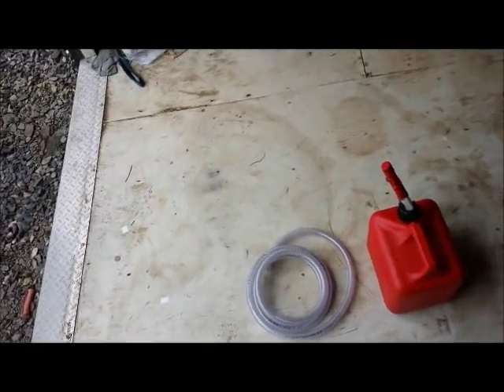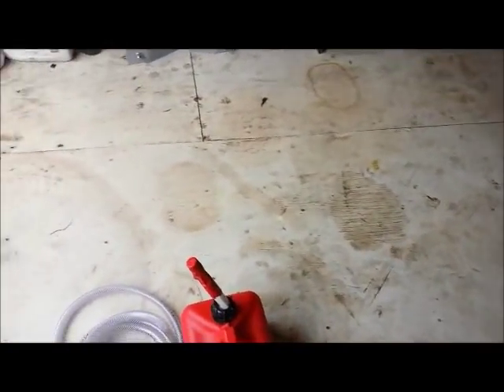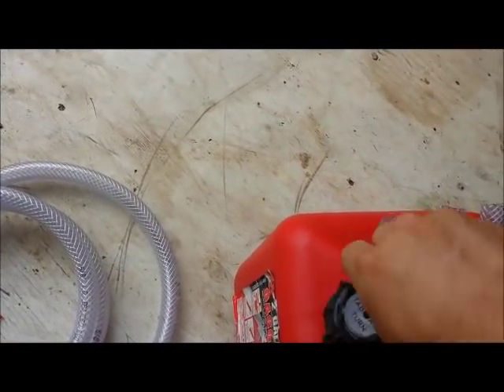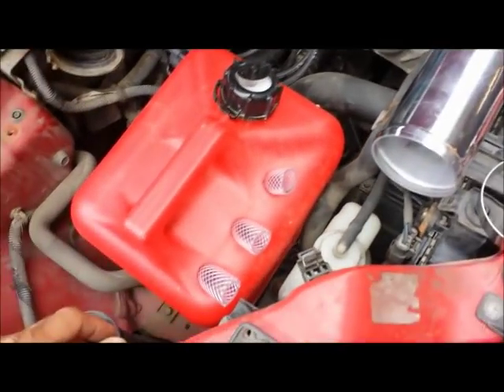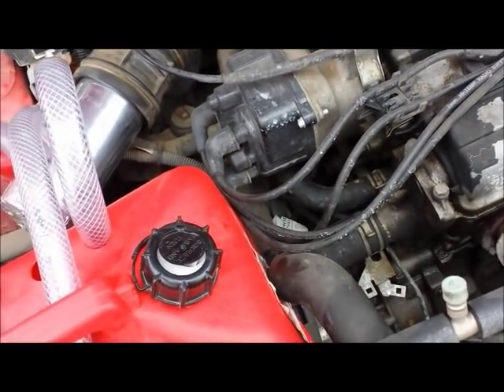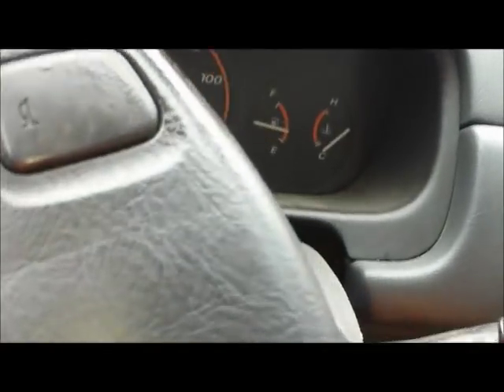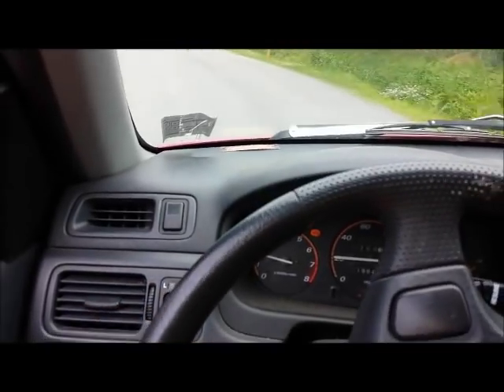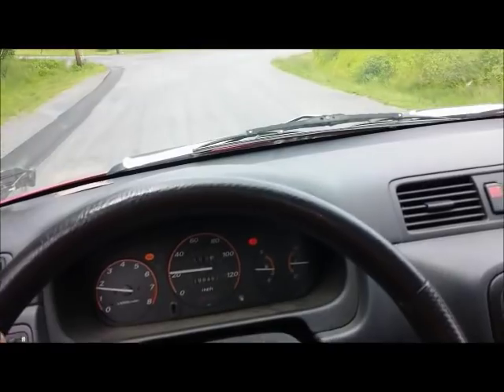driving your car on just gas fumes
proof of concept on how you can drive on just gas vapor.